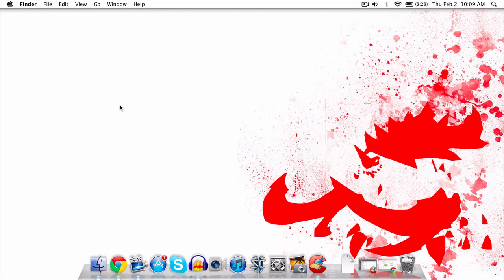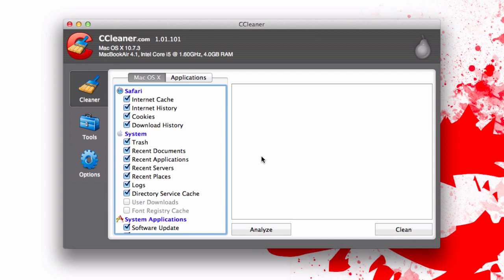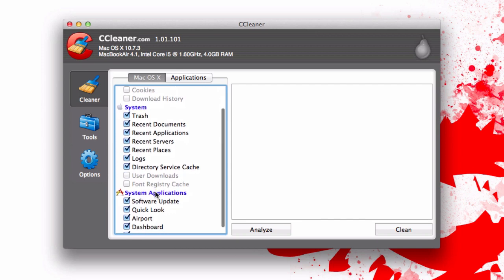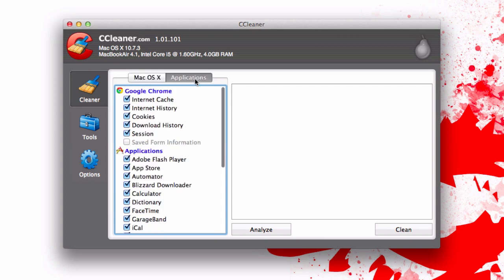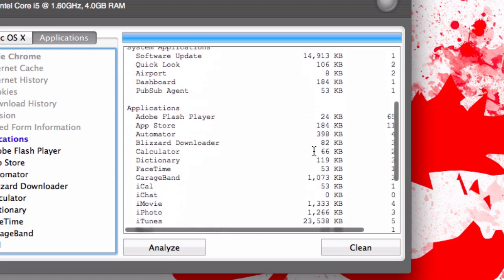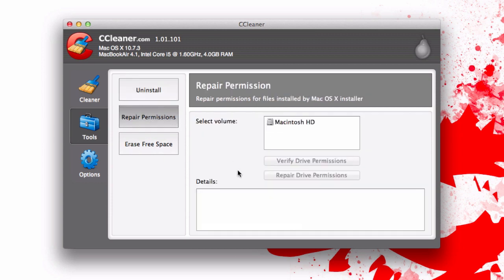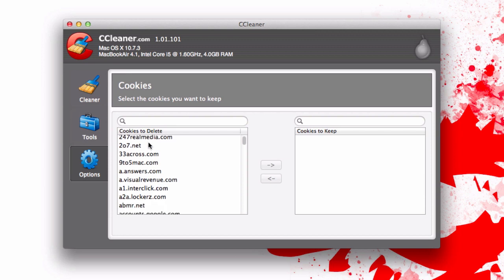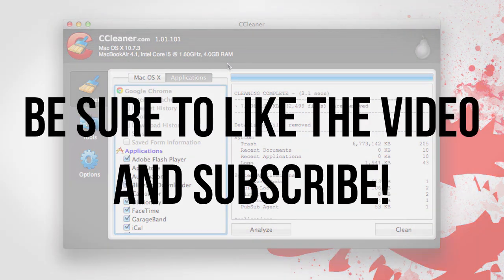CCleaner for Mac: Clean Up OS X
In this video I give a demo of CCleaner for Mac OS X. CCleaner is a great program that has just come to Mac that allows you to get more clear hard drive space by cleaning up the junk and temporary files that accumulate on your Mac over time.